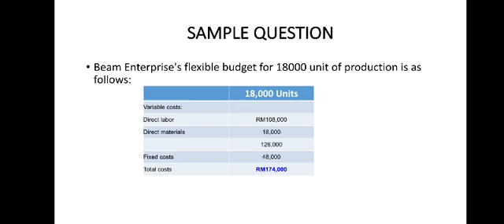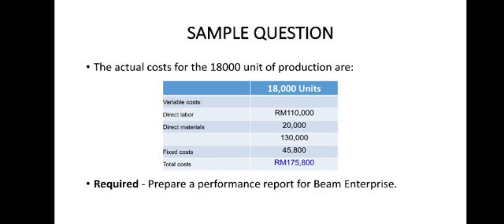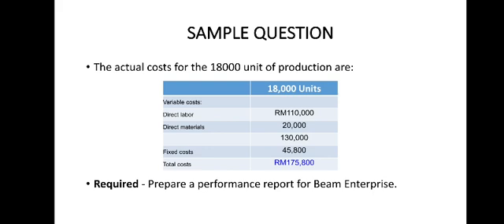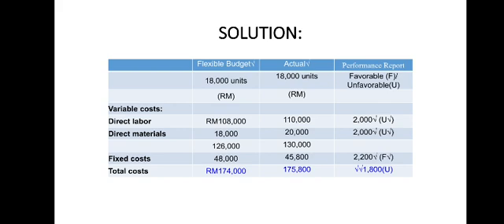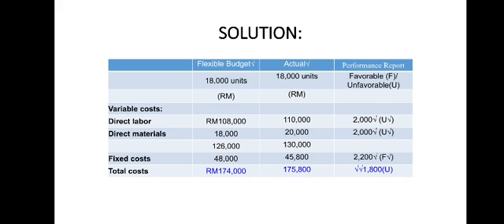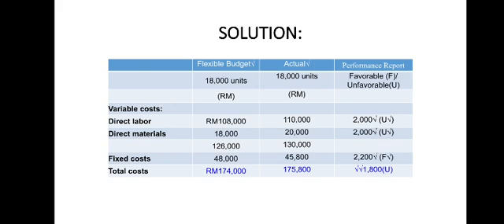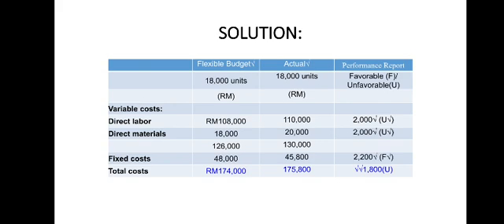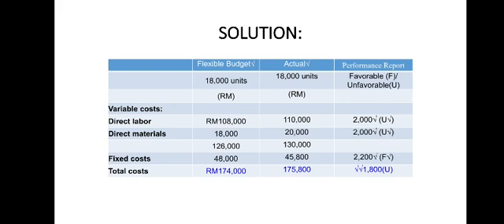HOW TO PREPARE PERFORMANCE REPORT? (SAMPLE QUESTION)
Performance report preparation (ACT3110). You have to know how to prepare the table and also to conclude about whether everything is favorable or unfavorable.